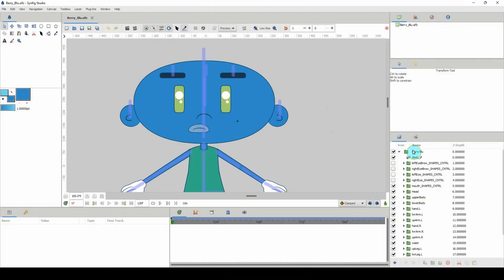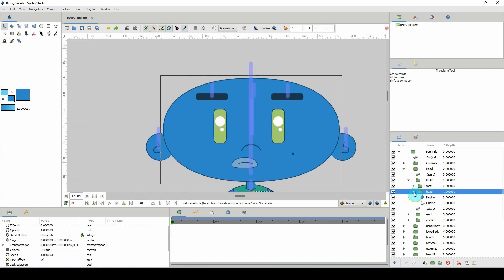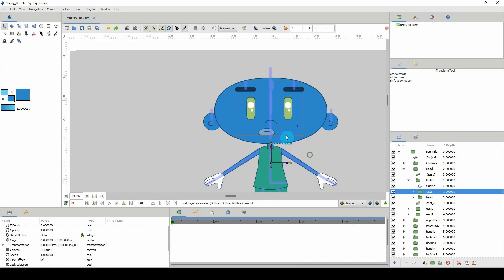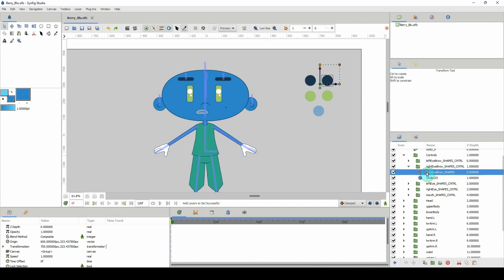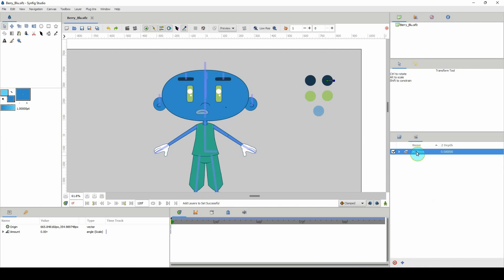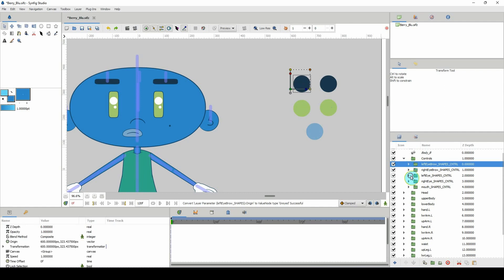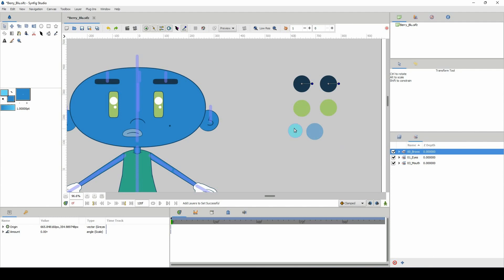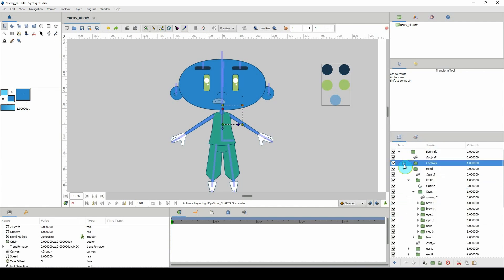Advanced Synfig: Rigging & animating a character - PART 5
This is a Synfig advanced series. The version used in this video is 1.4.2. Synfig is an open-source 2D animation software with many powerful tools and features. It's still being developed but with each update, it gets better and better.

(Type 0 in the price box to get it for free)